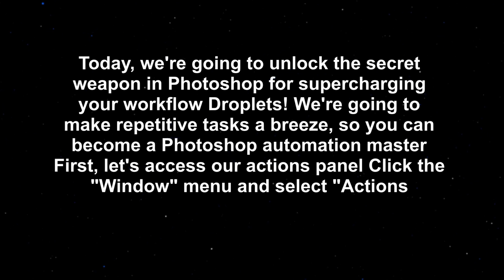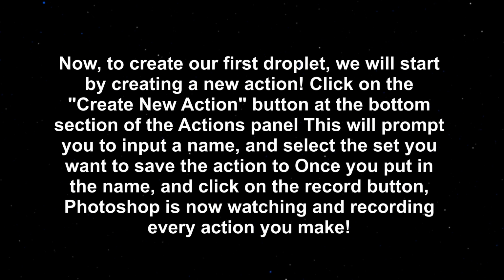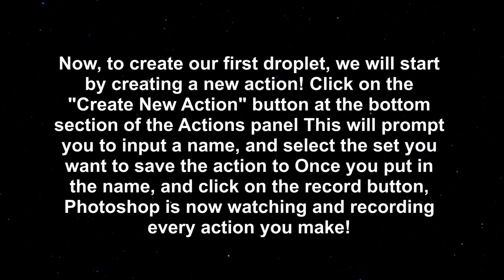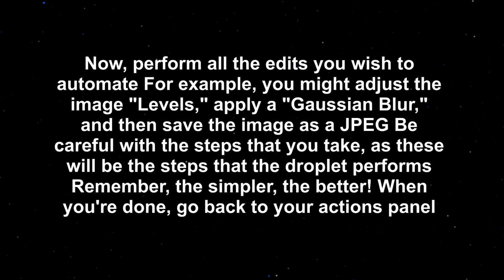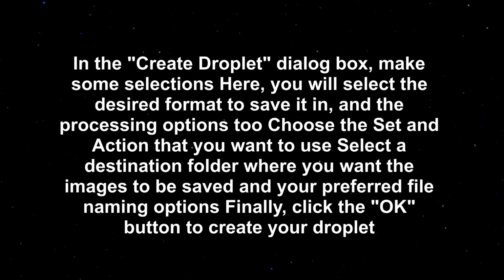How to Create Droplets In Adobe Photoshop - KevinHowTo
How to Create Droplets In Adobe Photoshop teaches how to set up automated workflows and streamline editing operations in Photoshop. This will give you the power to automate repetitive jobs! It is designed to boost productivity when editing lots of images.

00:00 Intro
00:14 Accessing the Actions Panel
00:25 Creating a New Action
00:34 Recording Actions
00:49 Applying Edits
01:03 Stopping the Recording
01:10 Creating a Droplet
01:20 Droplet Settings
01:35 Using the Droplet